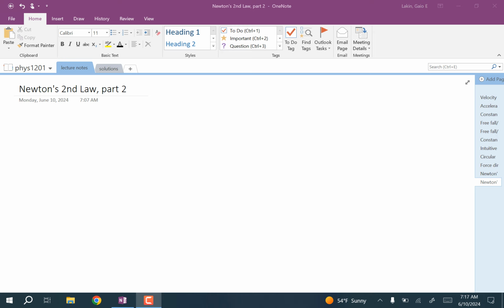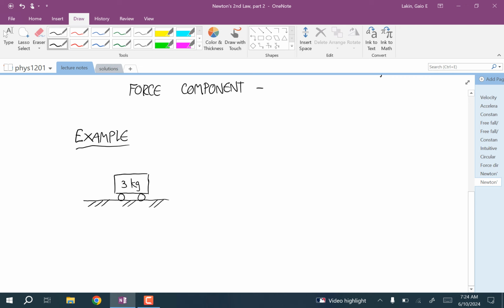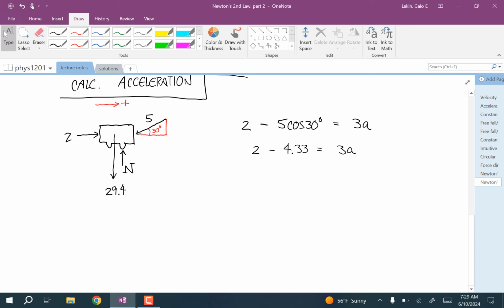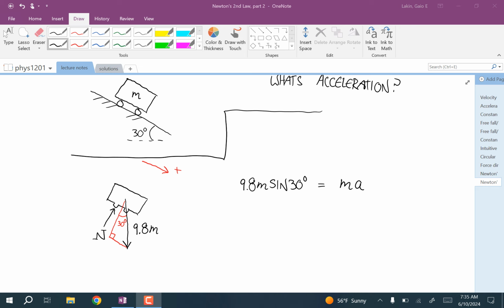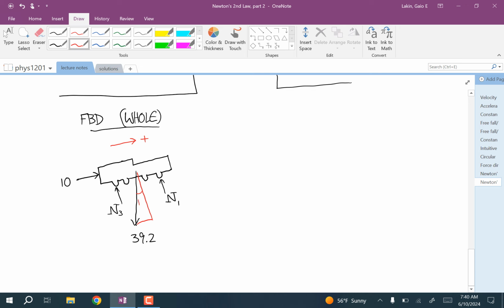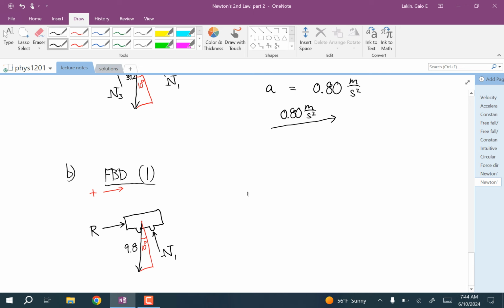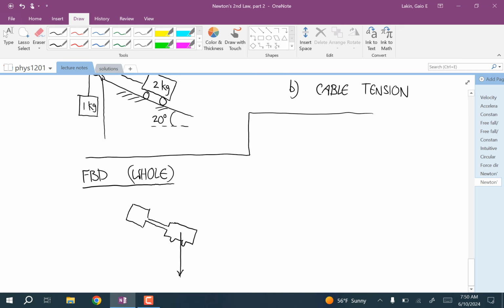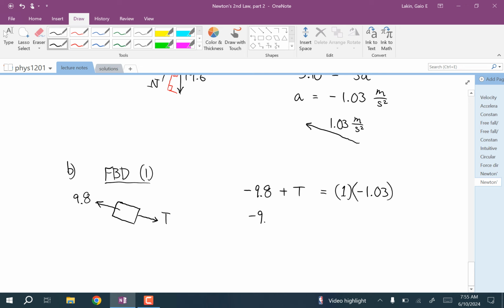9d. Newton's 2nd Law, part 2